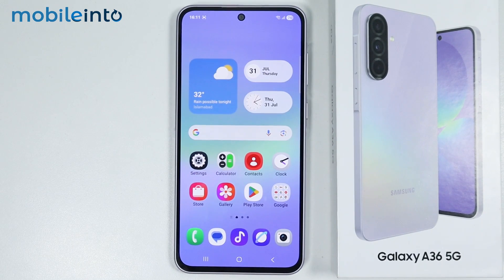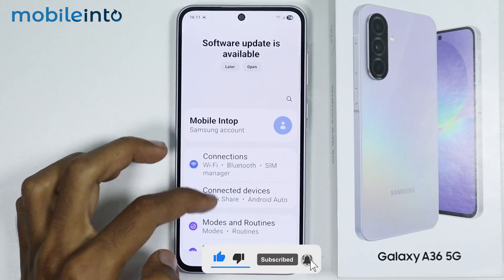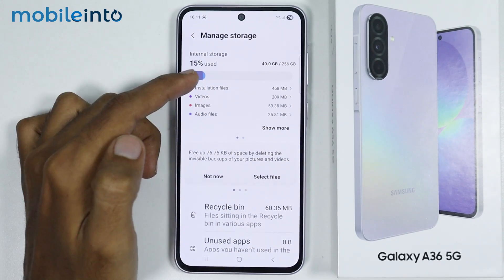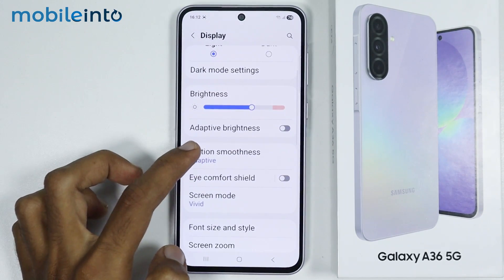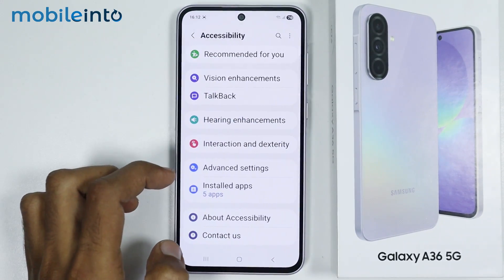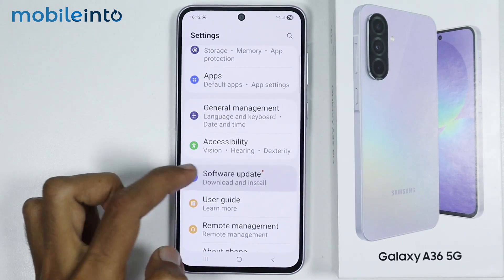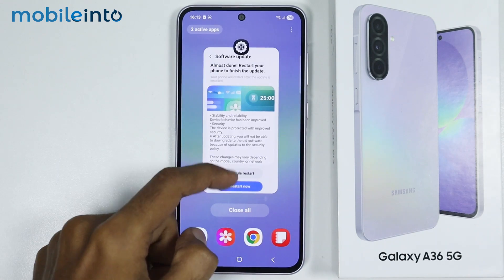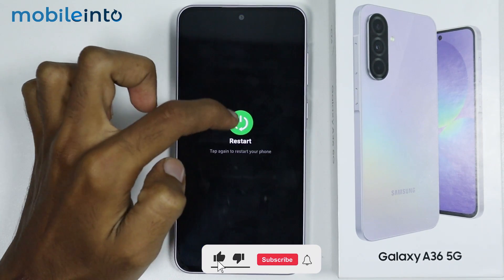How to Fix Lag Issues in Samsung A36/A56 - Solve Lag Problem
In this video, we will learn how you can solve lag issue in Samsung A36/A56. If you want to resolve lag & hang or fix lag problem in Samsung A36/A56, follow these steps.